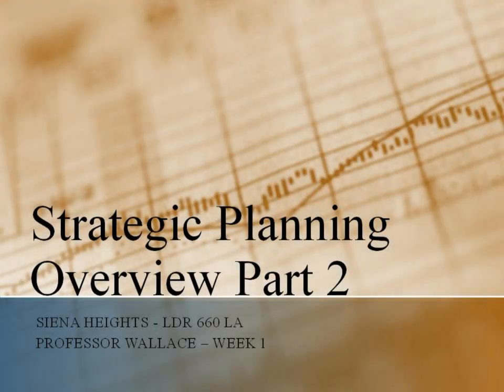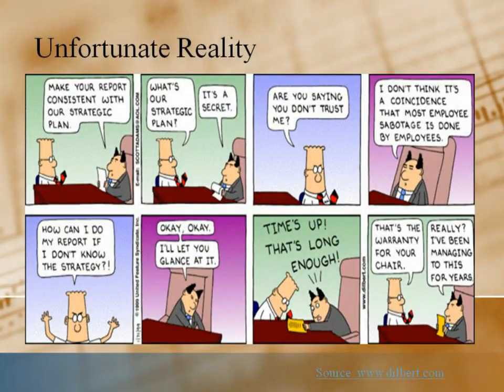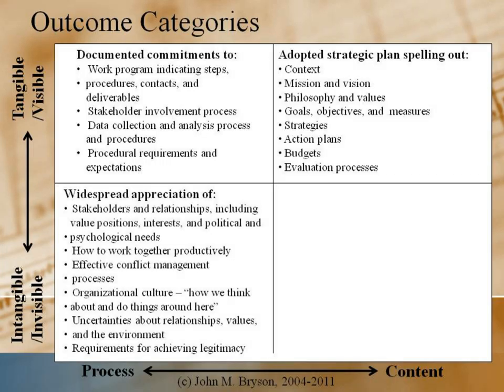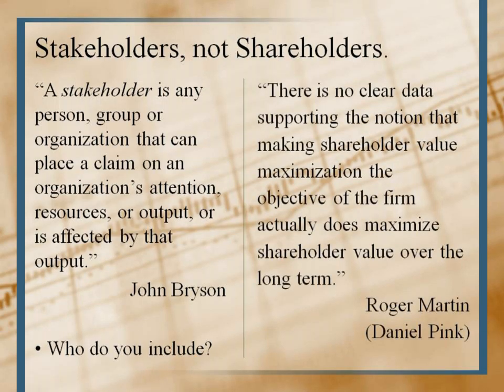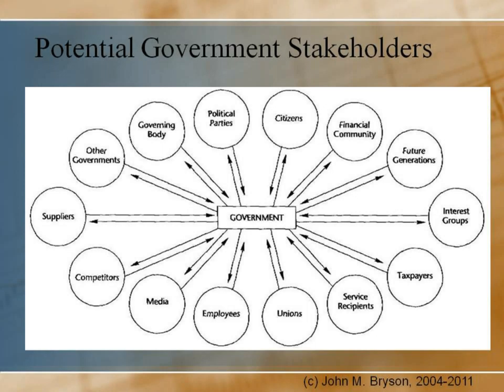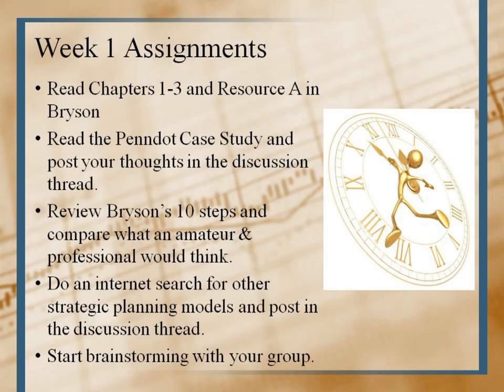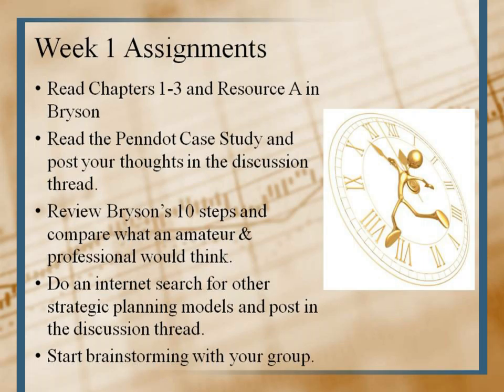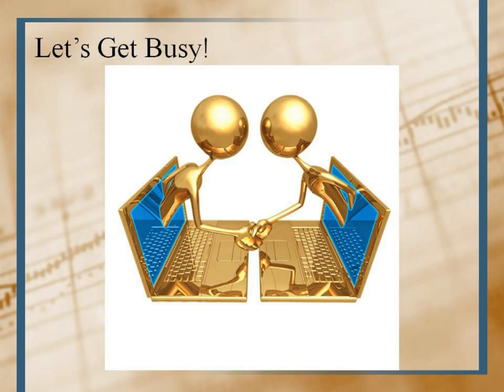Strategic Planning Overview Pt 2.mpg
Created for LDR 660 Strategic Planning in the Graduate College at Siena Heights University.  Based in part on the text by Dr. John M. Bryson with all sources cited.  PowerPoint available at SlideShare.